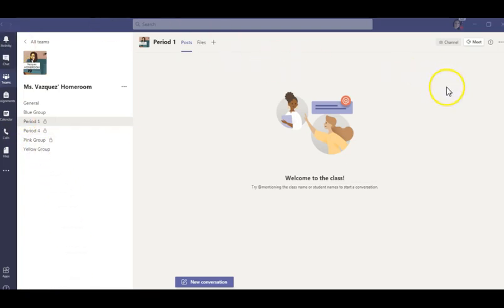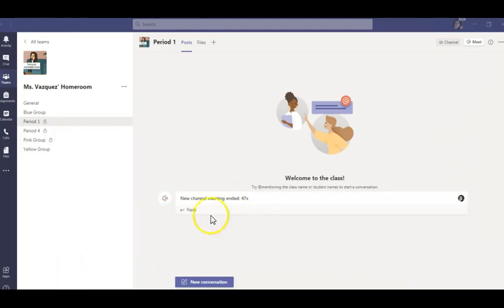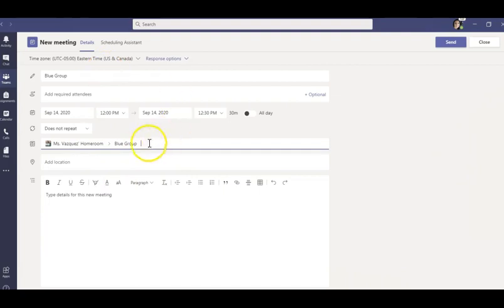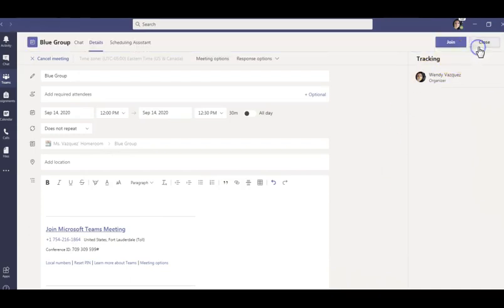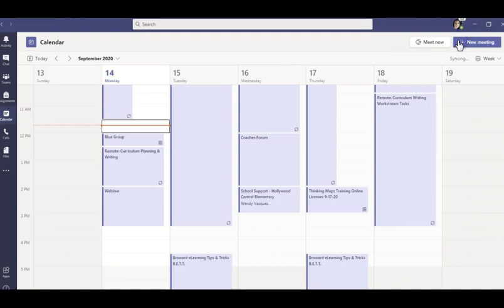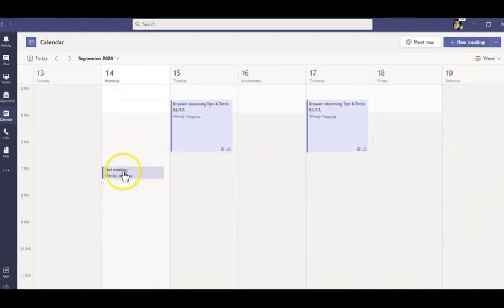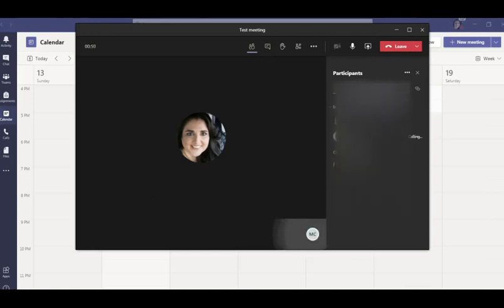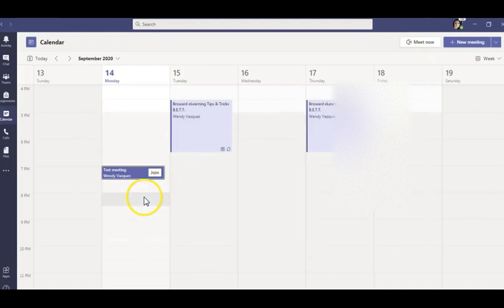Teams Channels vs Breakout Rooms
*** UPDATE *** Microsoft has updated their Teams Breakout Rooms. New video coming soon!
5-minute Teacher Tutorial Nickel Clip
Explains the difference between using Teams Channels and Breakout Rooms